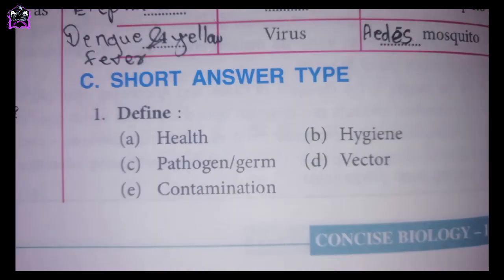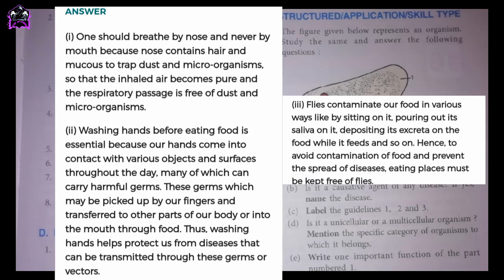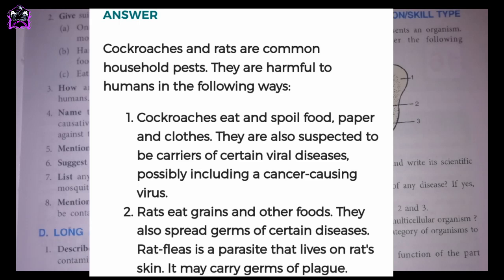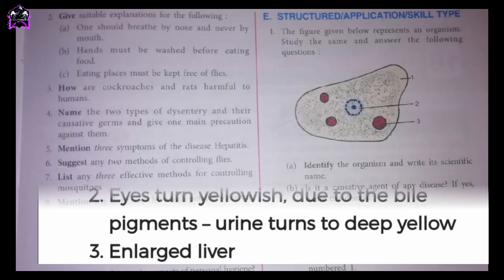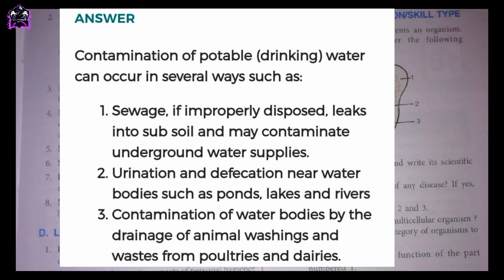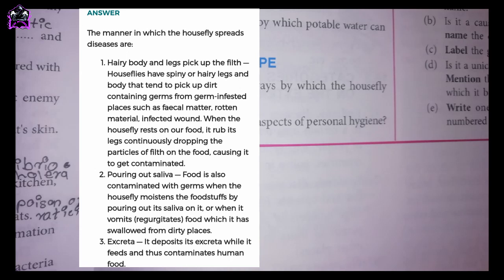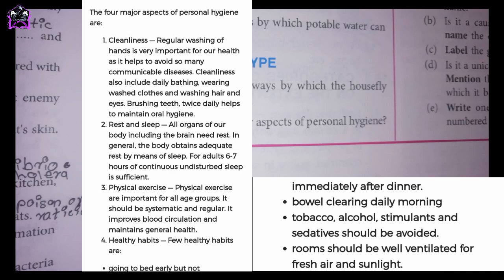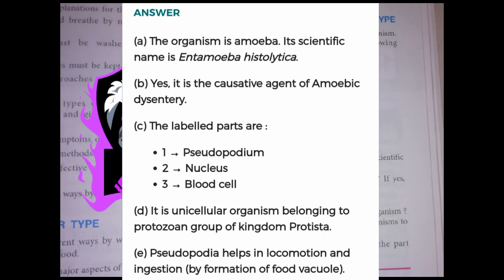ICSE | CLASS 9TH | BIOLOGY | CH 15 (Hygiene [A key to Healthy Life])|Intro and answers | Selina all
ICSE | CLASS 9TH | BIOLOGY | CH - 15 ( HYGIENE [A KEY TO HEALTHY LIFE] ) | INTRO AND ALL ANSWERS | Selina | All Answers

Answers showing on screen shot send me the link to the office today is the best for you to be a good day
Thanks watching this video by bye bye bye bye bye bye bye bye bye bye bye bye bye bye bye bye bye bye bye